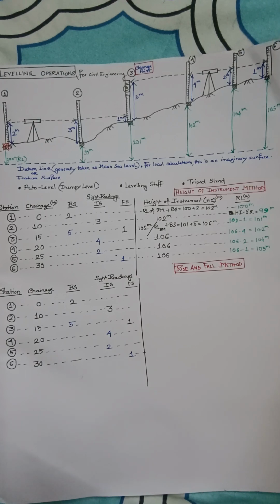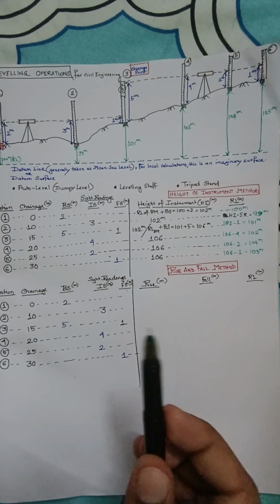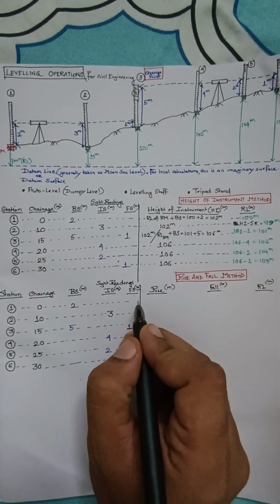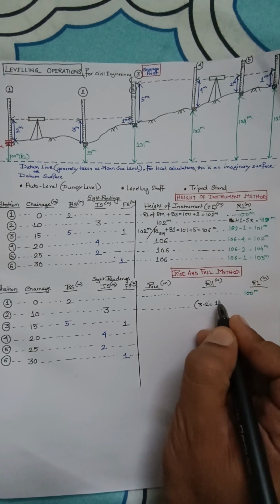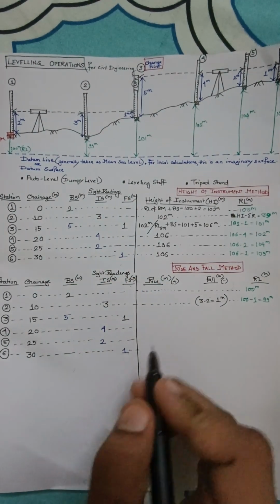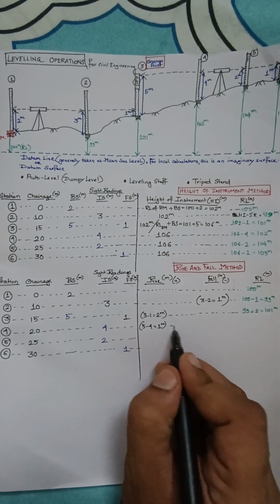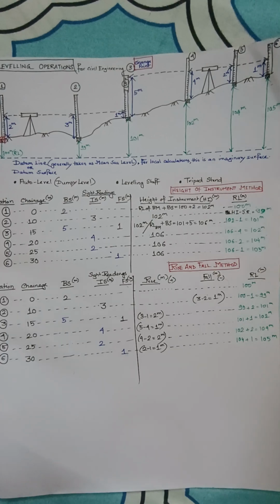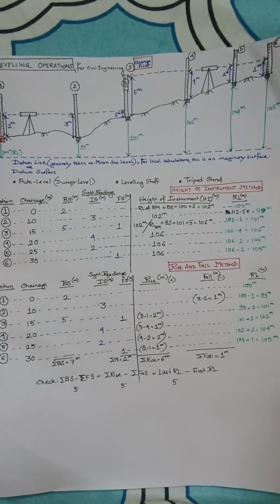Levelling Operations - Example solution with Rise and Fall Method